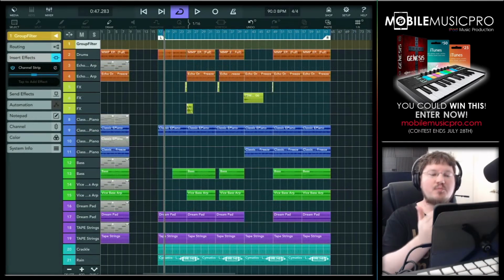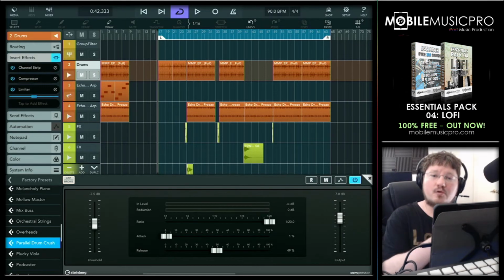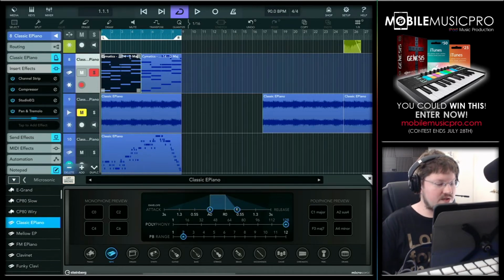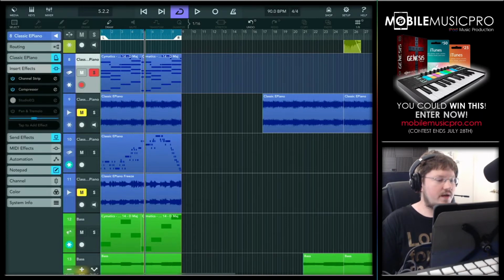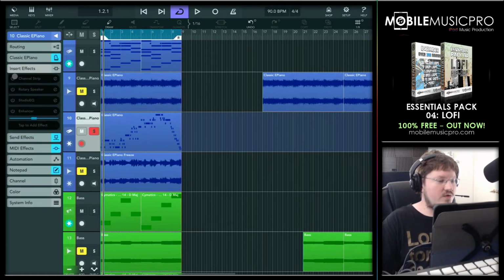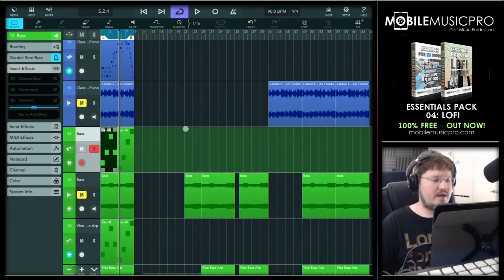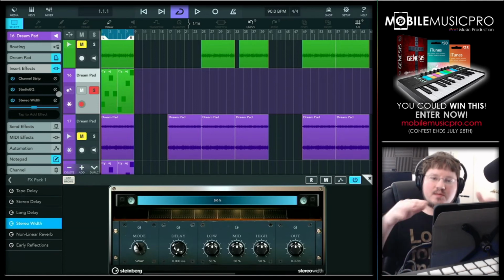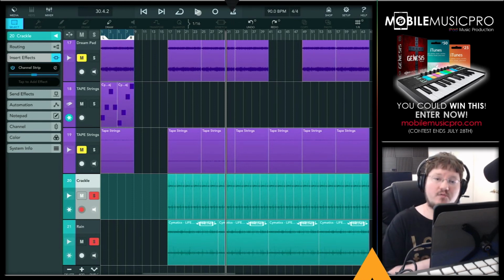How To Make LoFi Using ONLY Stock Plugins (In Cubasis 3)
In this video we demonstrate some great sounding stock plugins inside Cubasis 3 that can be used in your LoFi productions.

★ TIMESTAMPS ★

Intro (0:00)
Sound Demo (2:00)
Project Overview (4:29)
Drums (5:47)
Effects (6:59)
Chords (7:30)
Melody (9:50)
Bass (11:45)
Pads (14:06)
Ambient Effects (15:11)
Final Thoughts (15:56)

★ APPS MENTIONED ★